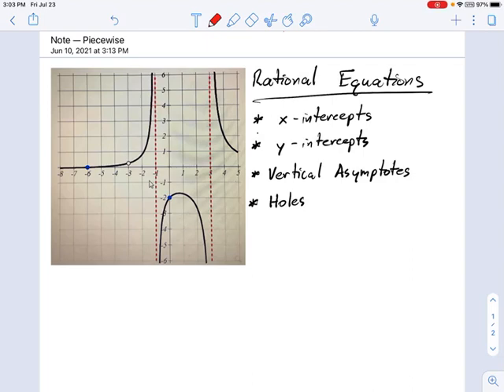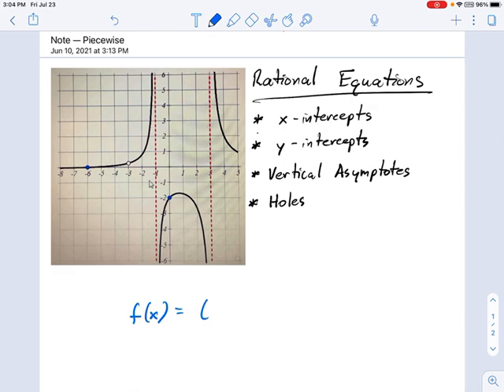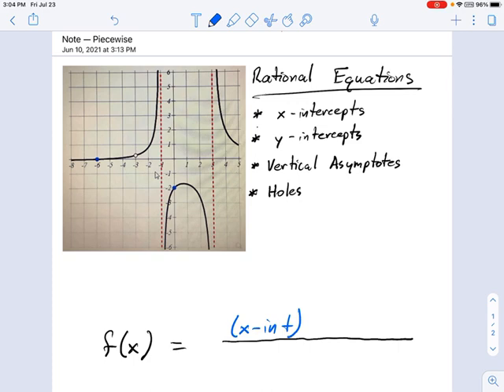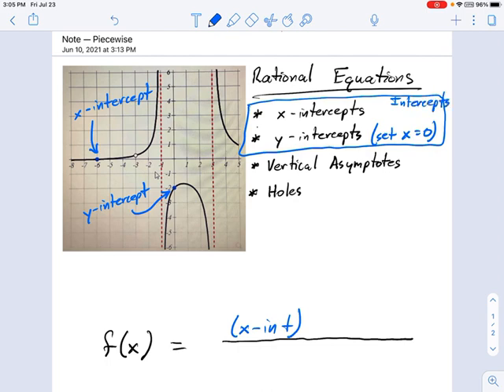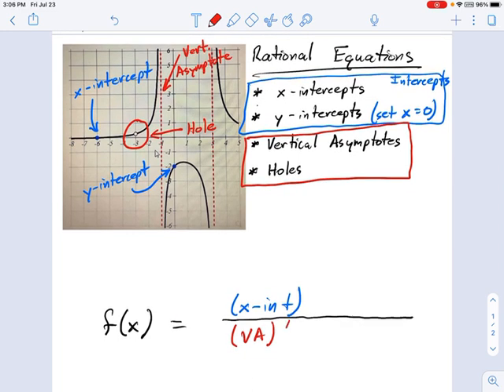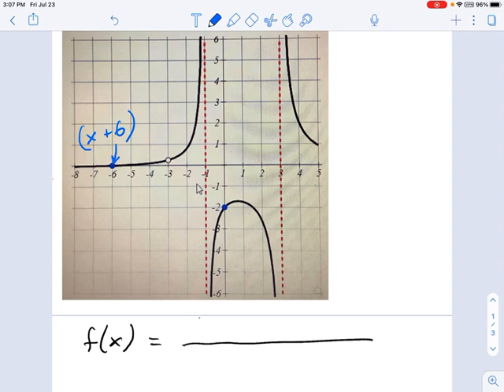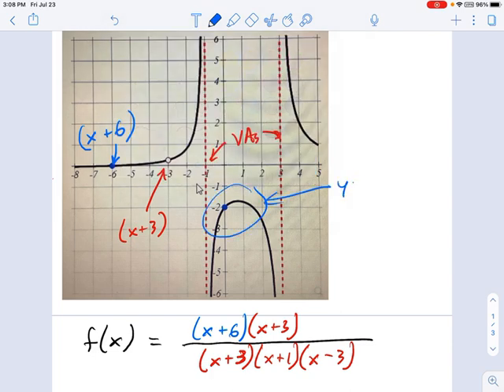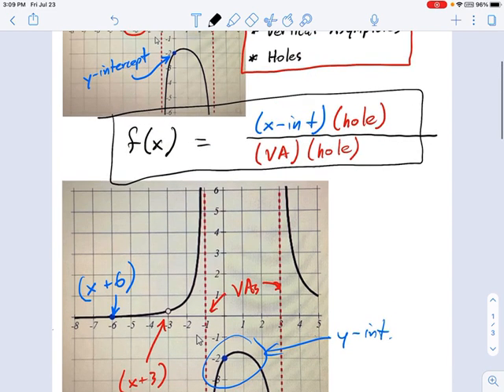SM3.04.10 -- Intro Intercept and Discontinuity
Murphy Math --
Introduction to Graphing Rationals.  The connection between features of a graph and factors of a rational function.